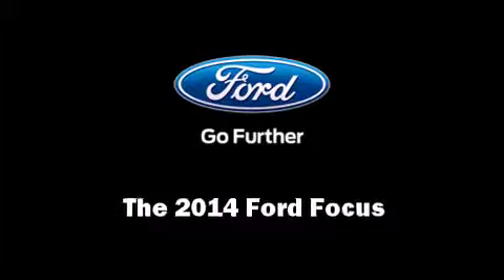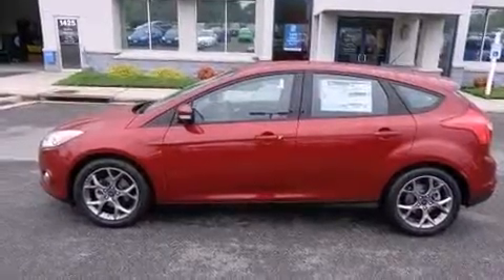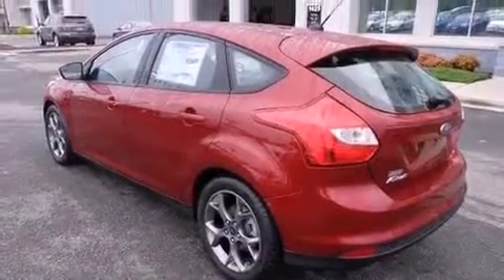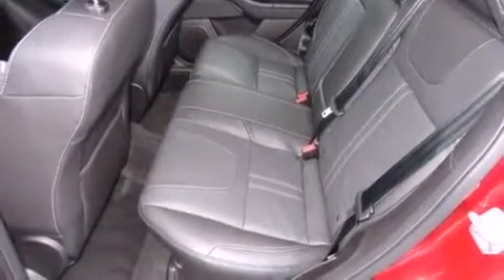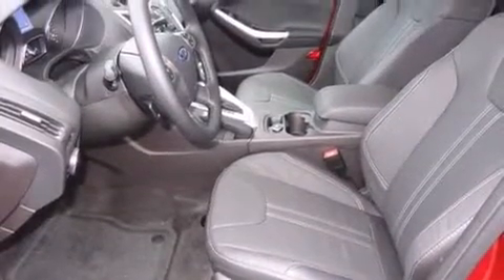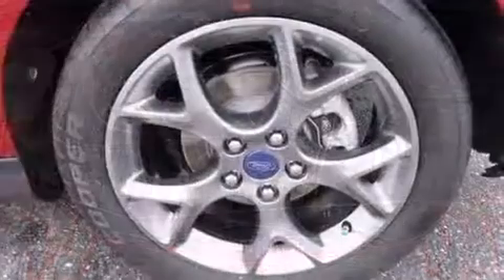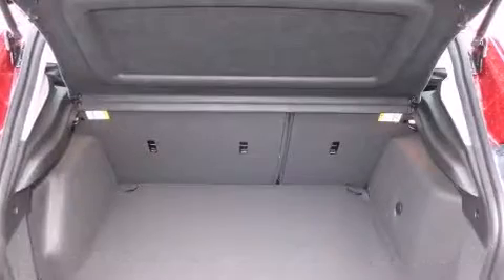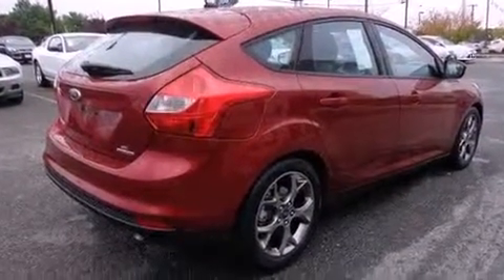2014 Ford Focus SE in Bedford, VA 24523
Introducing the 2014 Ford Focus. Smooth gearshifts are achieved thanks to the efficient 4 cylinder engine, providing a spirited, yet composed ride and drive. Ford paid particular attention to efficiency and practicality with the following features: 1-touch window functionality, a tachometer, adjustable headrests in all seating positions, a trip computer, an outside temperature display, cruise control, and remote keyless entry. Storage solutions are integrated throughout the interior, demonstrating thoughtful attention to detail. Ford ensures the safety and security of its passengers with equipment such as: dual front impact airbags, head curtain airbags, traction control, brake assist, ignition disabling, and ABS brakes. Various mechanical systems are monitored by electronic stability control, keeping you on your intended path. We pride ourselves in consistently exceeding our customer's expectations. Stop by our dealership or give us a call for more information.